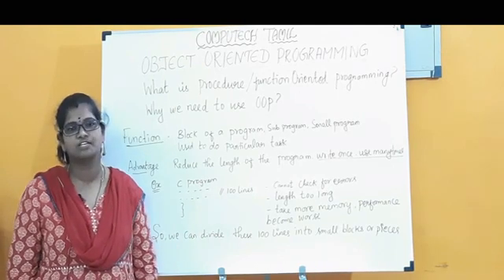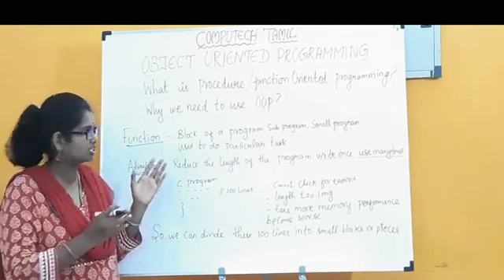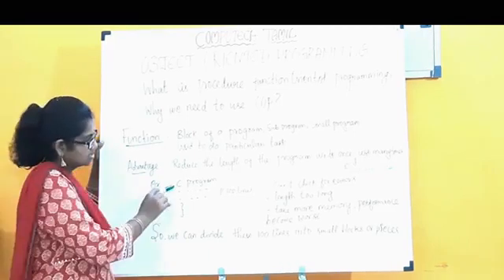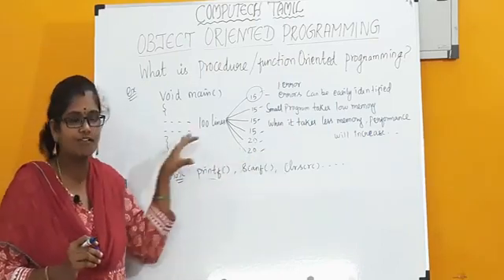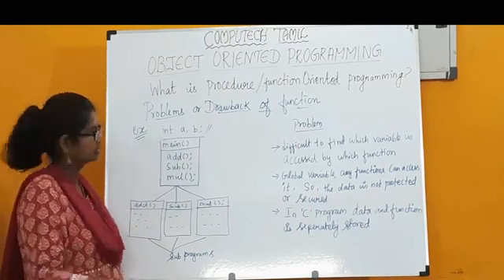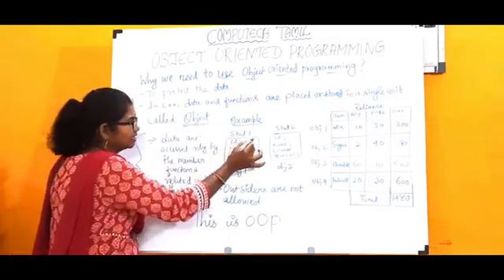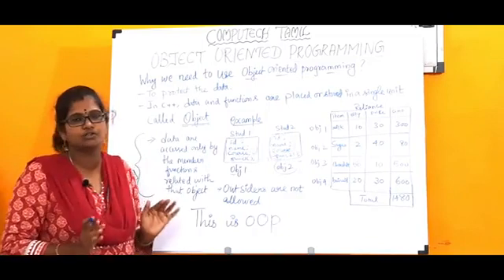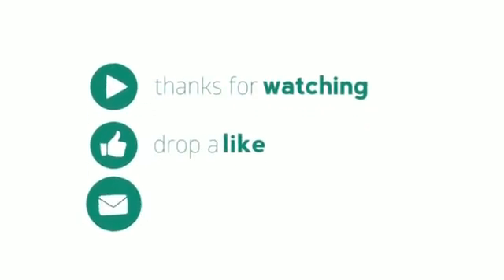OBJECT ORIENTED PROGRAMMING | INTRODUCTION IN TAMIL | LEC-2 | APRIL 2020 | BY J PARVATHY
This video is about "OBJECT ORIENTED PROGRAMMING | INTRODUCTION | IN TAMIL".